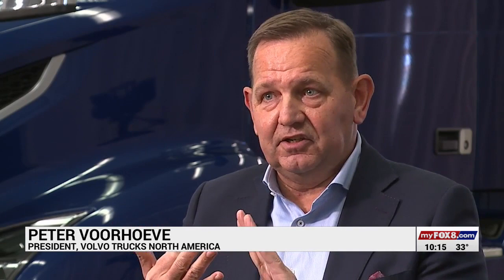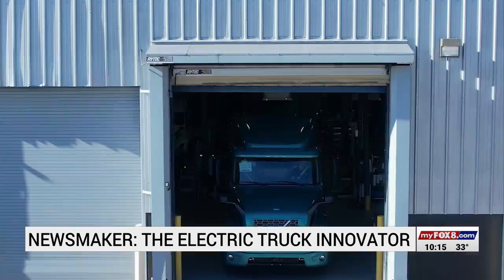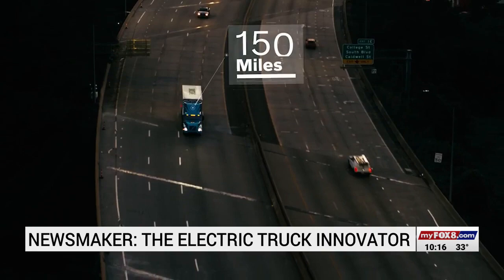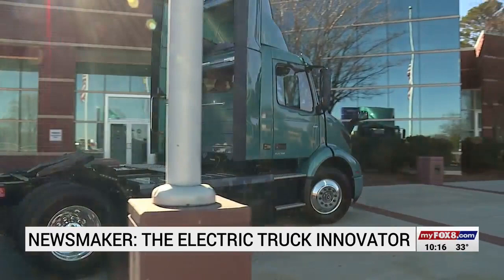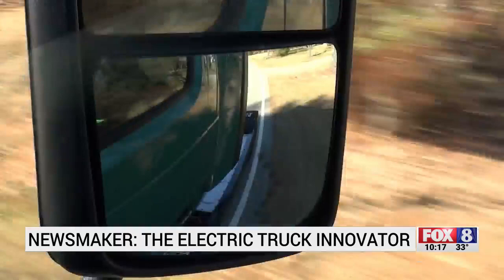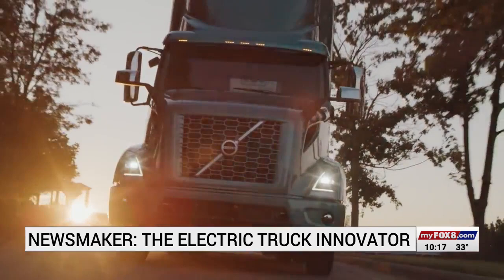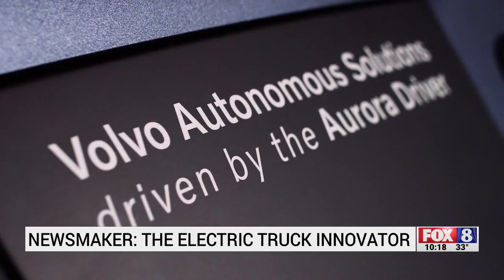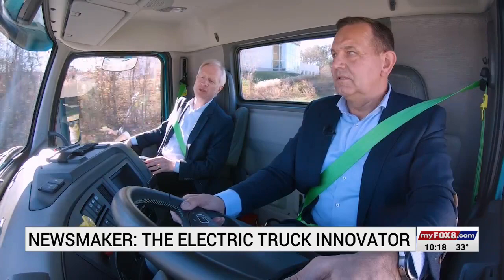Volvo Trucks president rides new wave in his industry with all-electric truck